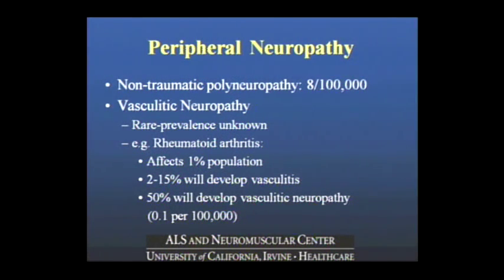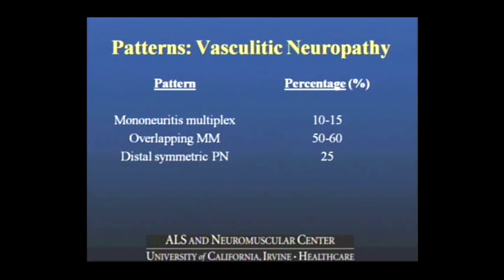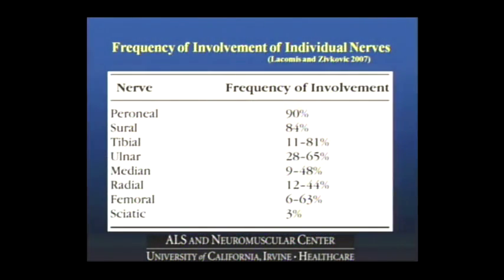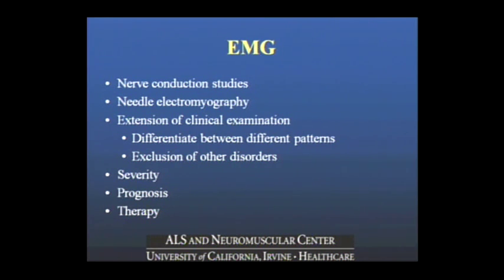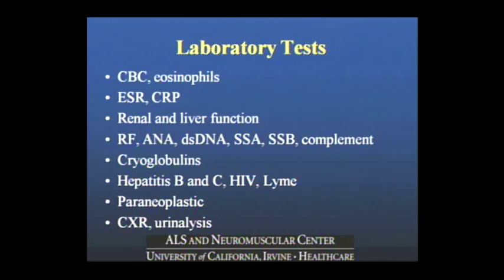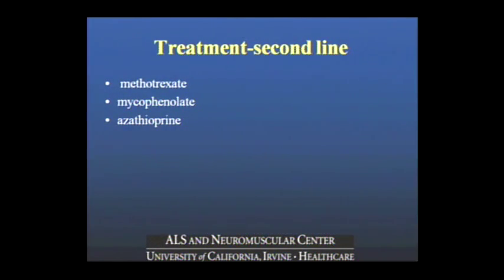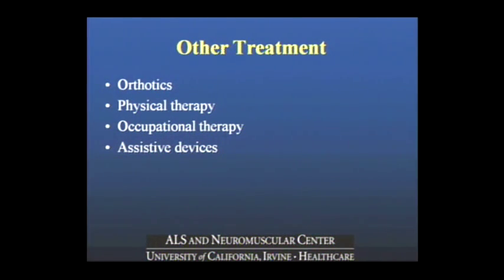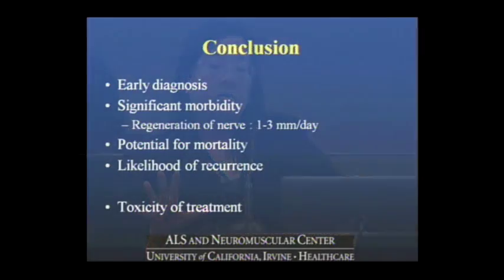48 - Peripheral Neuropathy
"Peripheral Neuropathy Associated with Vaculitis"
Annabel Wang, M.D., University of California - Irvine.

VF10-VOL_16-NEUROPATHY.m4v

Vasculitis Foundation All Star Vasculitis Symposium
July 30-August 1, 2010
Long Beach, California

All material appearing in this Vasculitis Foundation video is copyrighted and cannot be used without permission.